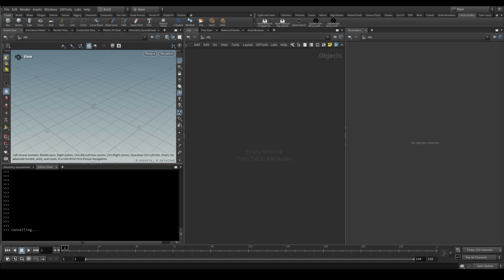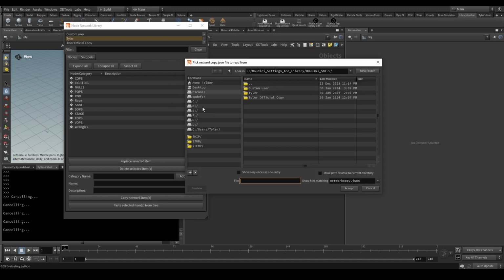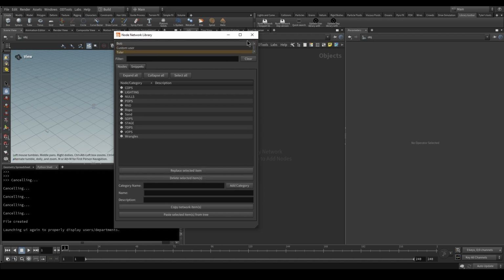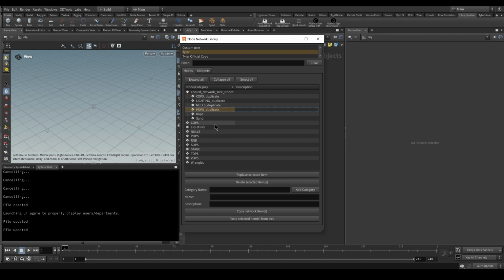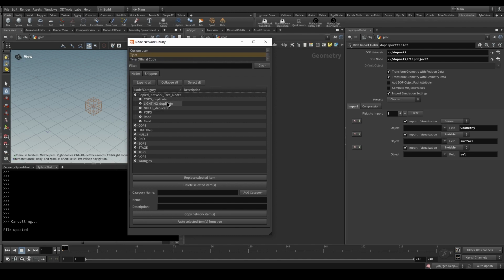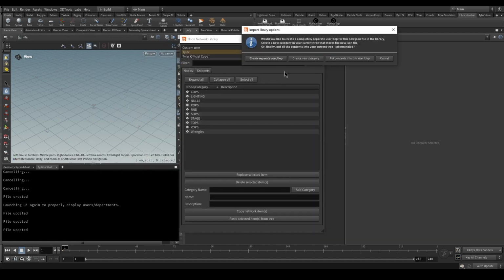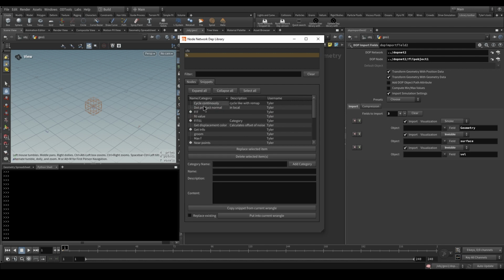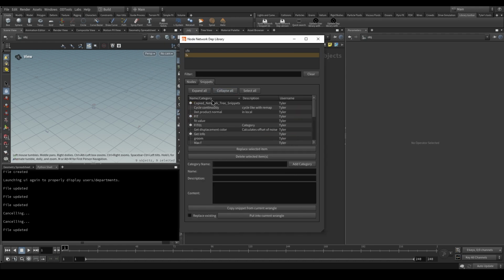Node Library tools update - 1.2.0 - Import library features and more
Chapters:
00:00 // Beginning
00:54 // Tool walkthrough begin
01:27 // Creating new user
02:21 // Assign name to user
03:16 // New Category walkthrough
04:07 // Duplicate entries
05:22 // Put contents into same library intermingled
05:57 // Get rid of duplicates - expected behavior
06:20 // What happens when you already have duplicates in your tree when merging libraries?
07:42 // Collapse all, Expand all, select all new features
08:56 // Expanding/Collapsing entire tree
09:21 // Filter applies to all - feature
09:57 // Department version difference
10:39 // Outro

This is the latest and greatest from this tool. New feature updates:
1. Three options for importing libraries into current library:
    1. Separate user
    2. New category
    3. Import straight in current library as is
All import library options handle duplicate entries with grace.
2. Expand, collapse button now expand/collapse individual categories or you can ctrl and click to expand entire/collapse tree
3. Select all button selects everything inside a selected category - useful for deleting large chunks of data if needed.
4. Filter now applies to both the nodes and snippets trees

I want to clarify that you can copy from any file on disk. It doesn't have to belong to your existing library to copy from. As long as it's networkcopy.json file and it matches the same format as the other libraries.